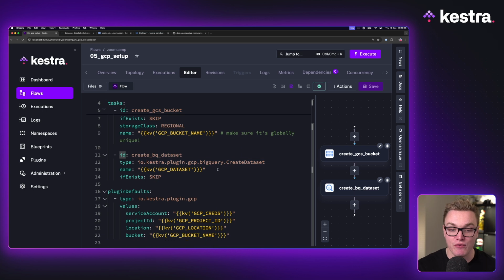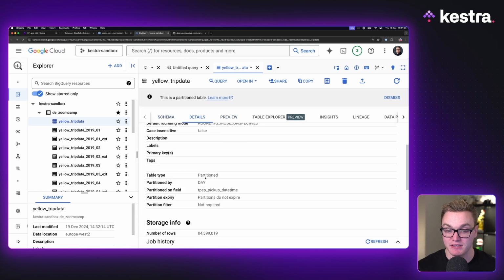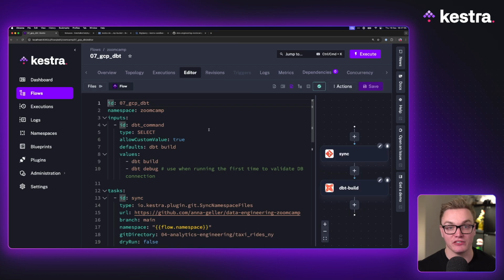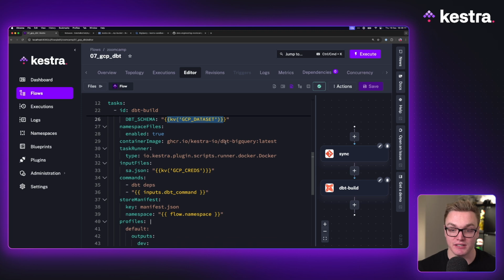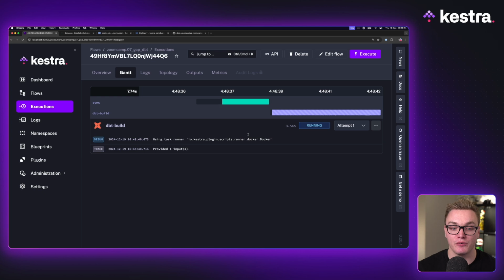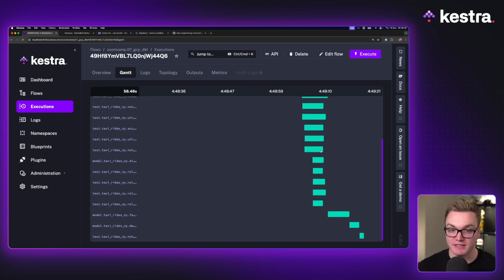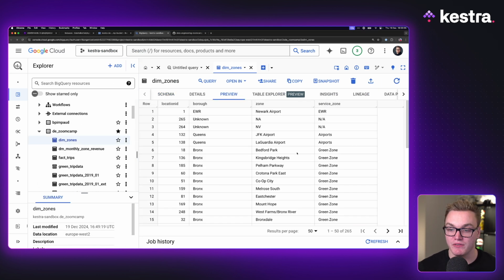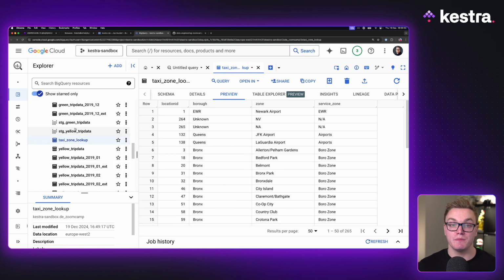DE Zoomcamp 2.2.8 - Orchestrate dbt Models with BigQuery in Kestra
Now that we have raw data ingested into BigQuery, we can use dbt to transform that data. DBT is only being used to demonstrate it being used in Kestra. You'll learn about it in Module 4.

Kestra is an open-source, event-driven orchestration platform that makes both scheduled and event-driven workflows easy. By bringing Infrastructure as Code best practices to data, process, and microservice orchestration, you can build reliable workflows directly from the UI in just a few lines of YAML.

The course will cover the basics of workflow orchestration, why it's important, and how it can be used to build data engineering pipelines.

Chapters

0:00 - Introduction
0:43 - Setup dbt in Kestra
2:13 - Execute Workflow
3:54 - Summary